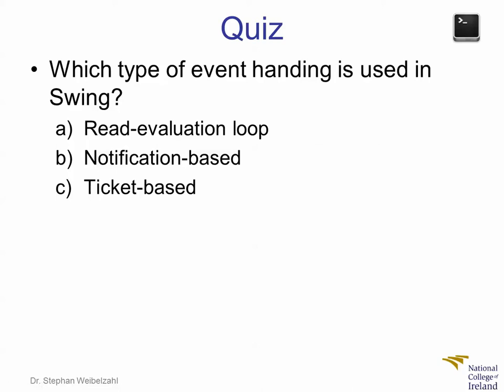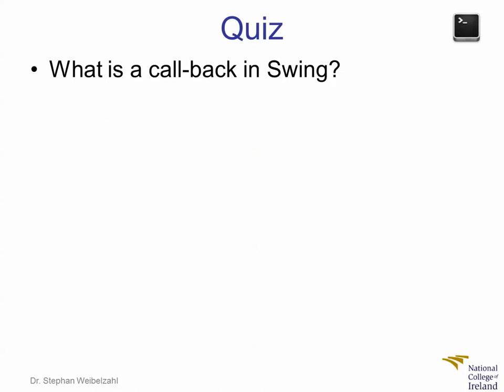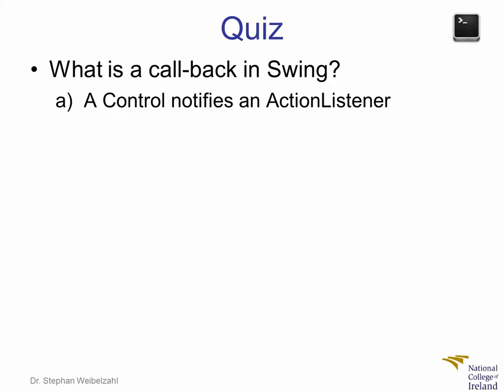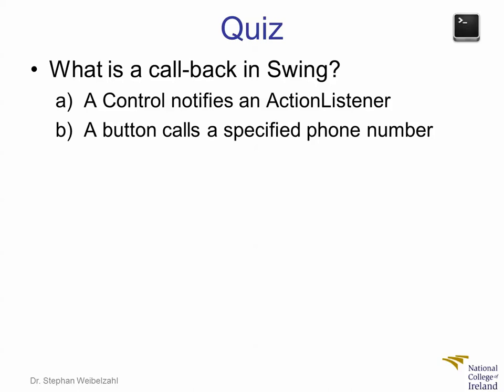OOP Java Swing Events 3/8